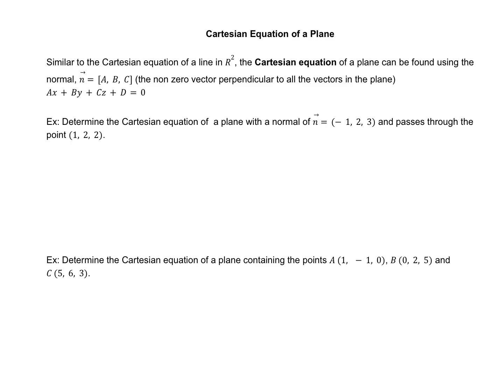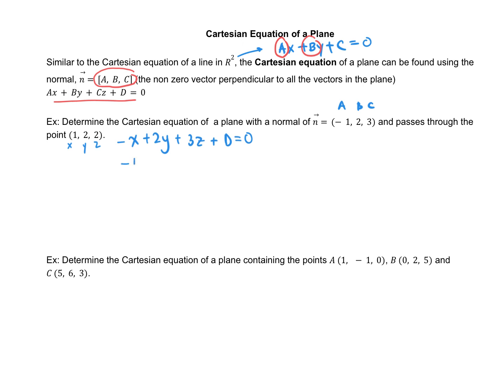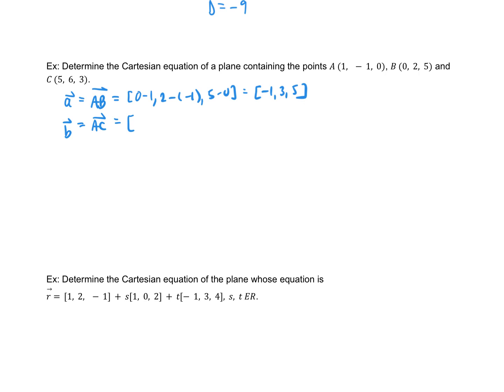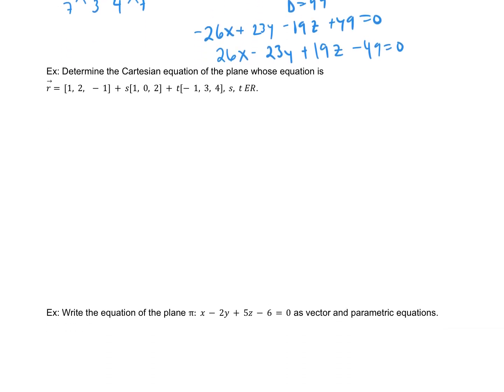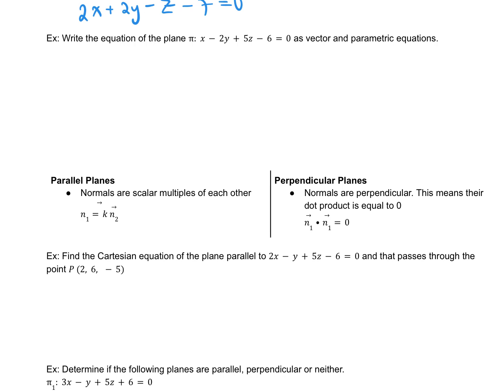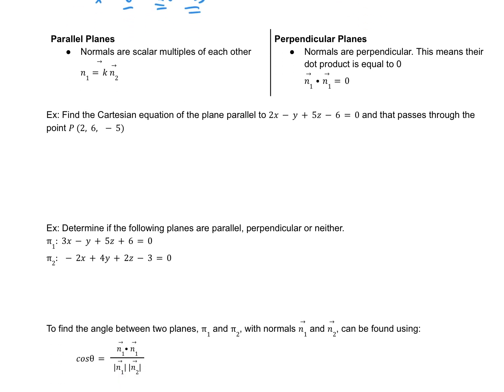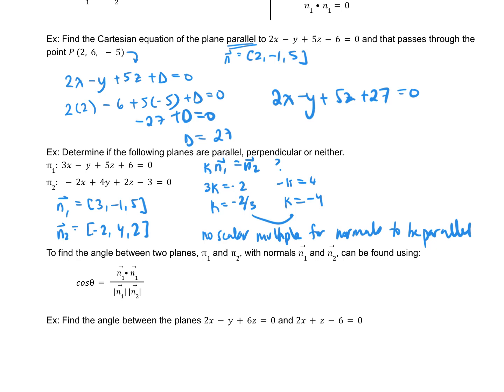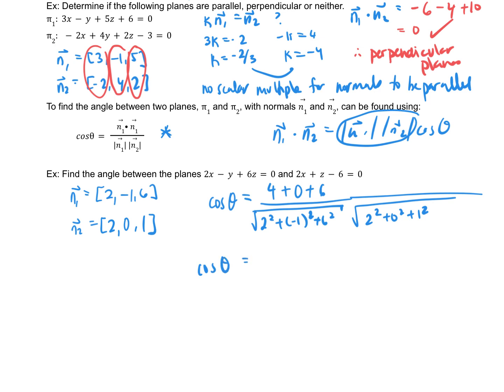Cartesian Equation of a Plane